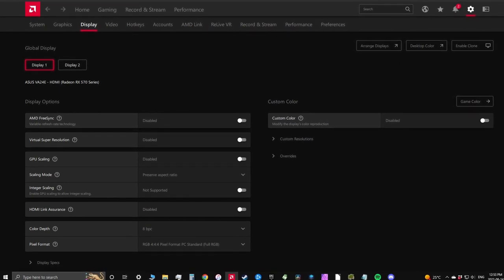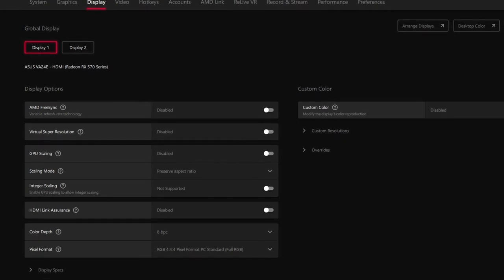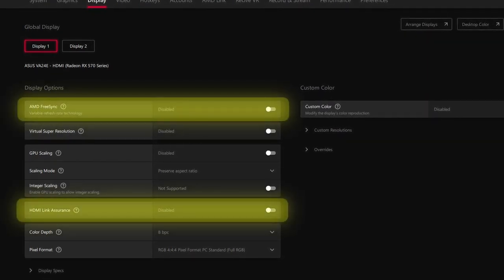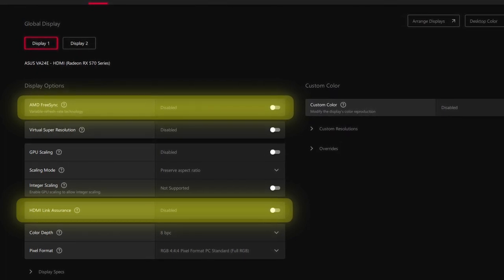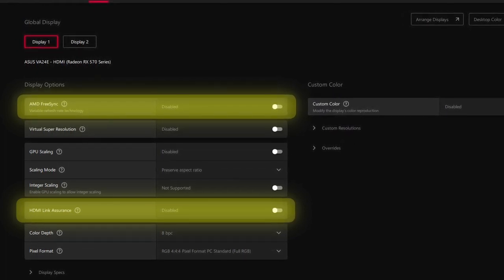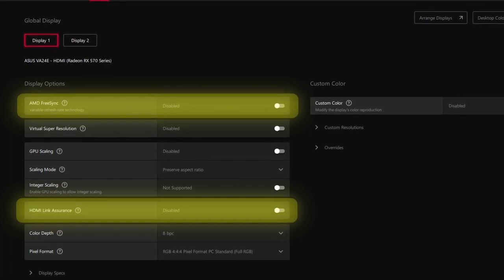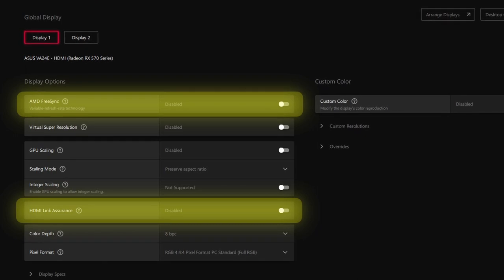How To Fix Intermittent Black Screen When Gaming - AMD Radeon Adrenalin Software RX 570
How to fix an issue where your screen goes black every few seconds when gaming. I discovered this issue after I had reset my AMD Radeon software. Found a couple settings that I switched off which fixed the problem. I have an RX 570 series card with an ASUS VA24E monitor. The settings I switched off were AMD FreeSync and HDMI Link Assurance.